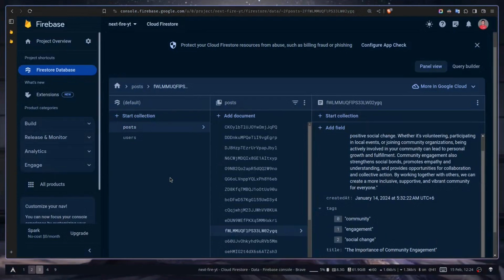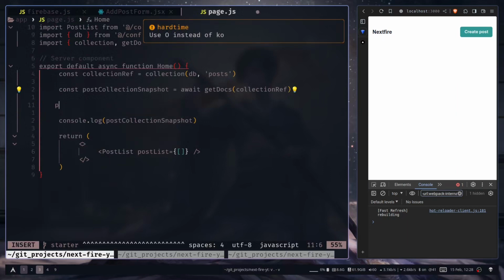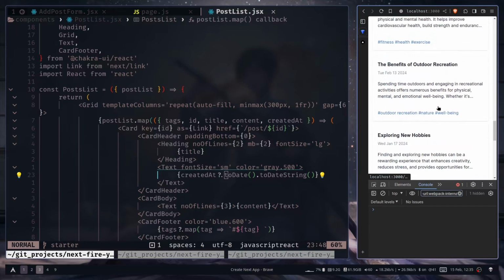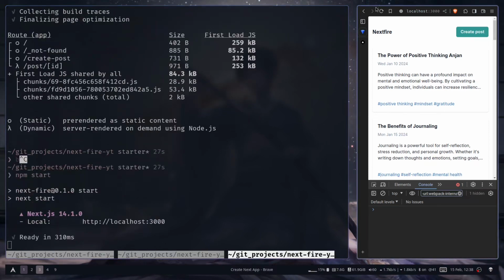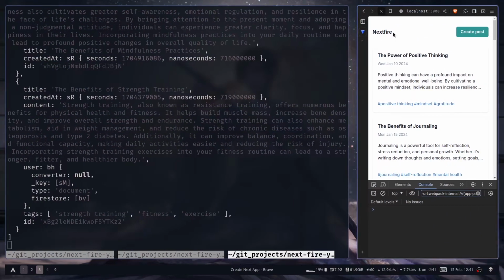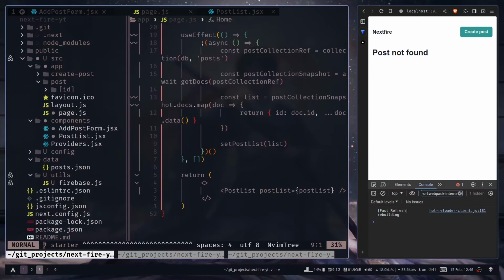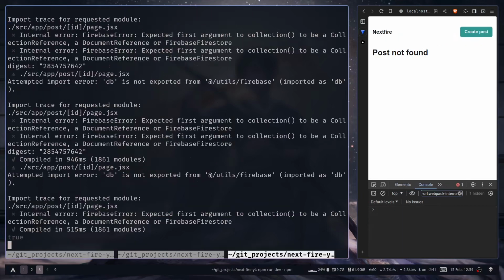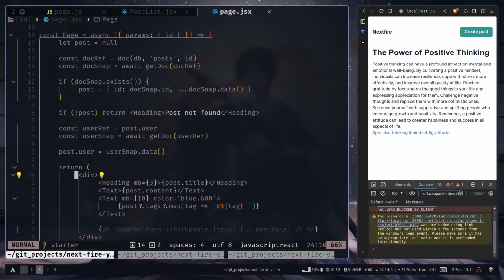5. How to get documents from firestore using Server component | Nextjs14 | Caching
Learn How to get single and multiple documents from firestore using Nextjs Server Components. We will also learn about server component caching and how to use or avoid them.

Timestamp:
0:00 Intro
0:25 Get all document from collection in server component
3:05 Caching issue and solution in server component
6:15 Get all document from collection in client component
7:00 Get a single document from collection in server component
10:10 Outro

In this video series, you will learn about how to :
- Setup project with Nextjs
- Add new document
- Add multiple documents
- Get documents
- Get Realtime updates
- Update documents
- Delete documents
- Sort and Limit data
- Query data